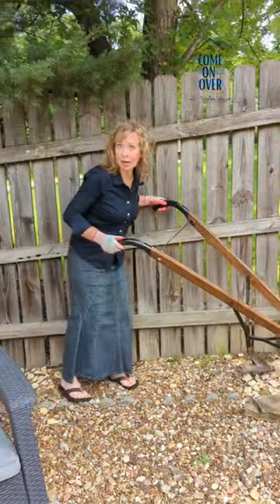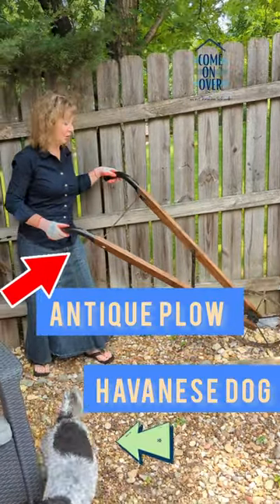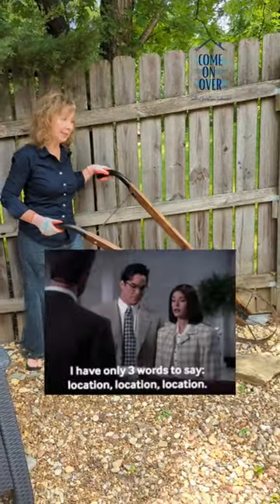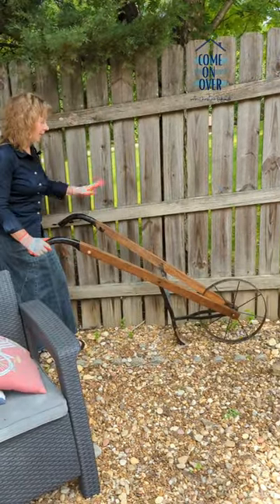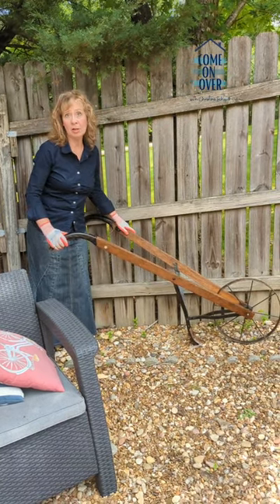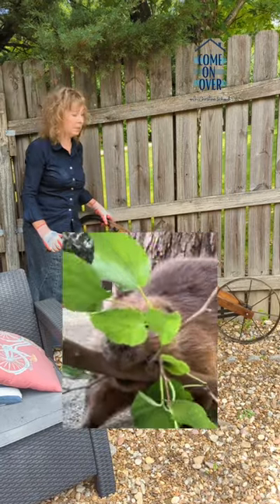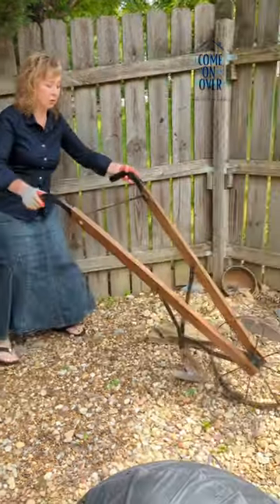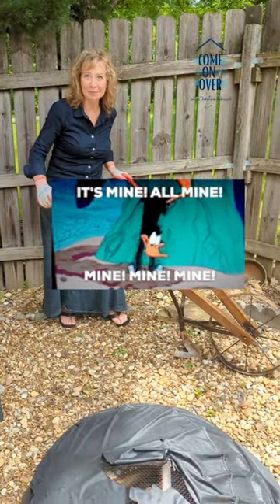Anything can be garden art!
Christine gets jealous of a friend's antique plow which makes great garden art! Watch Christine show you 35 garden art ideas in a 5 minute tour of her yard:

🏆 We just won the 2023 Telly Award for Non-Scripted Web Series!